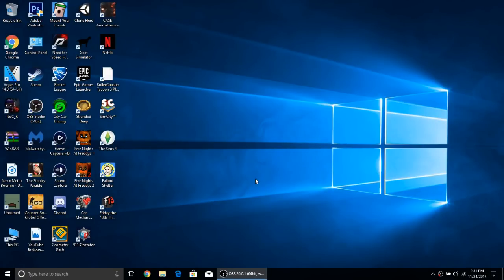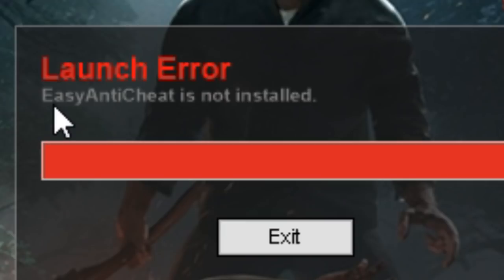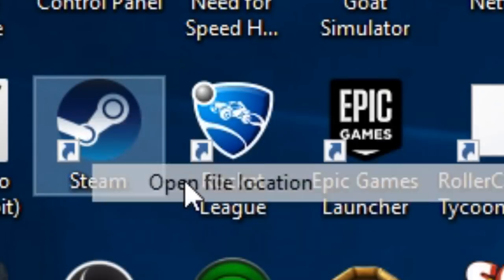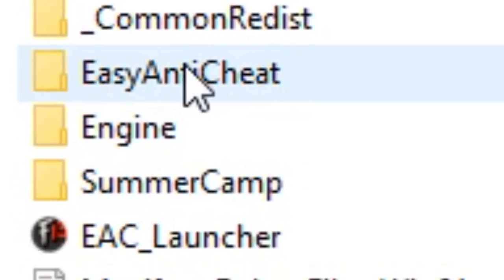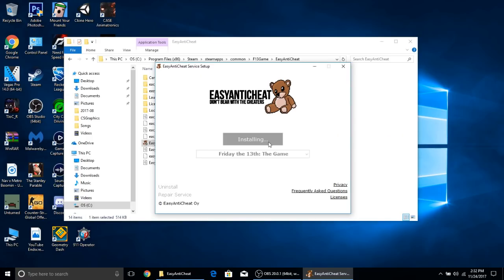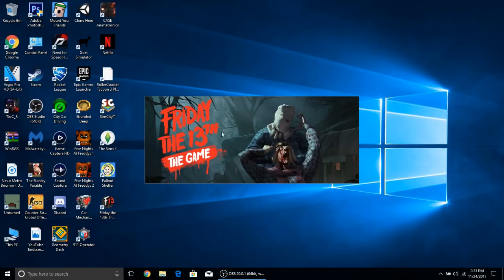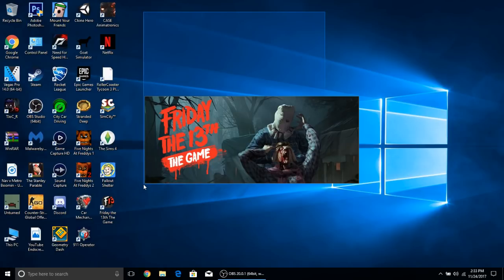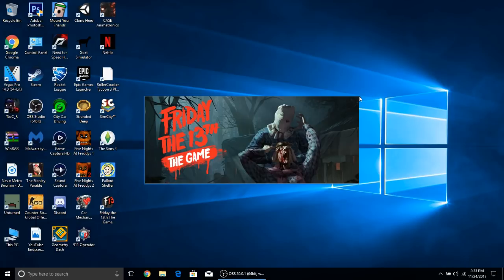How to fix EasyAntiCheat Not Installed Problem on Friday the 13th (PC)